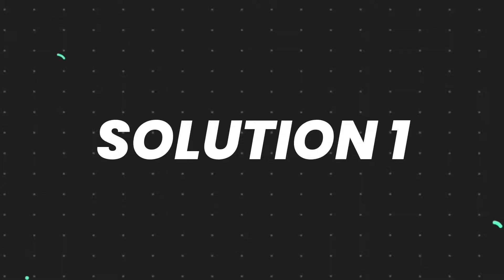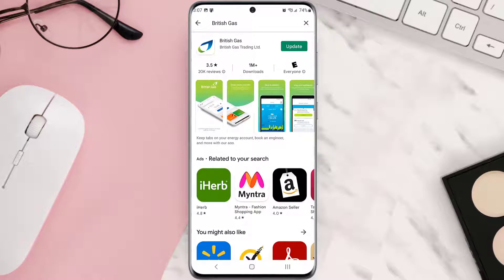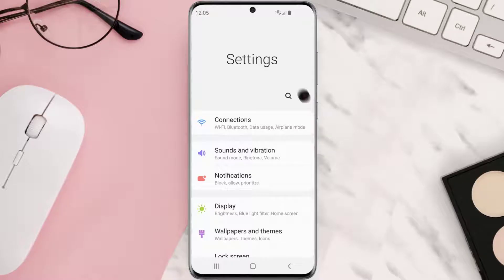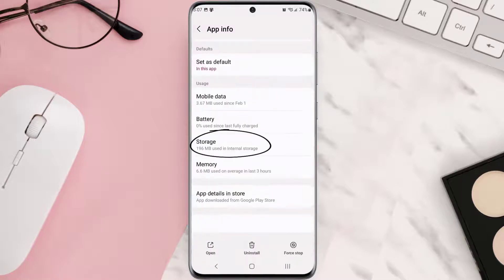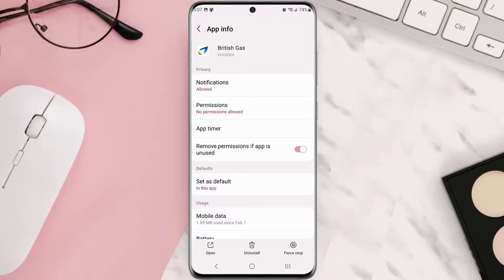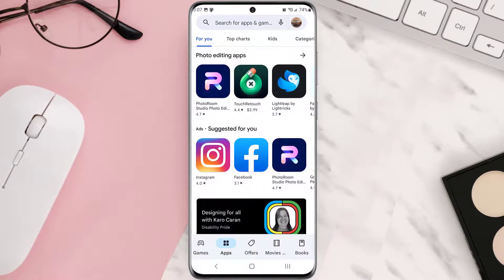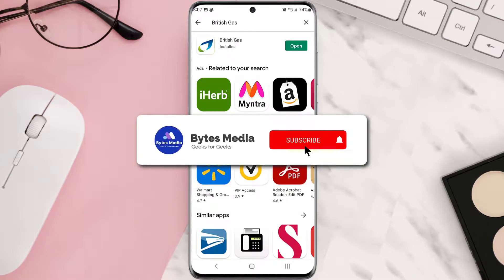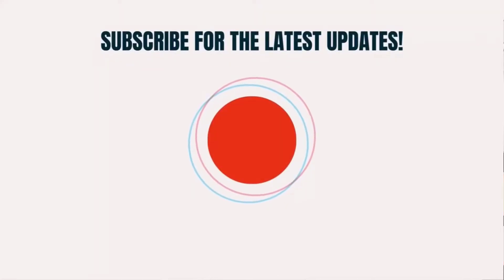British Gas App Not Working: How to Fix British Gas App Not Working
In this video, I'll show you How to Fix British Gas App Not Working. This is the easiest and fastest way to Fix British Gas App Not Working. Make sure you watch until the end of this video to find out How to Fix British Gas App Not Working on Android and iPhone. These methods work on Android as well as iOS 11, iOS 12, iOS 13 and iOS 15. Hope you enjoy!

Video Parts:
00:00 Intro: How to Fix British Gas App Not Working
00:07 1.Solution: Update British Gas App
00:27 2.Solution: Clear British Gas App cache files
00:48 3.Solution: Delete and Reinstall British Gas App
01:11 Outro: Ending